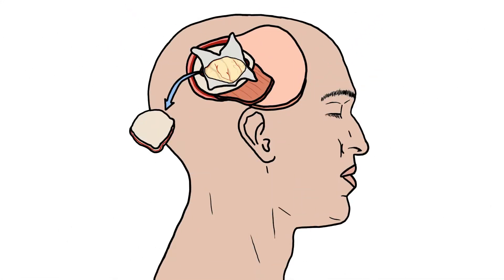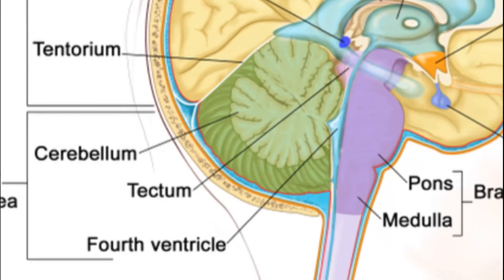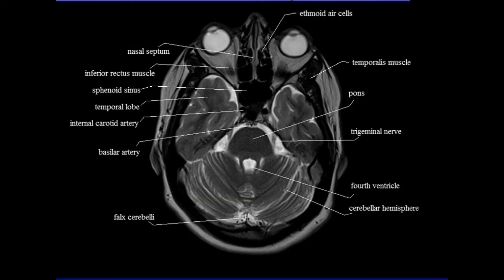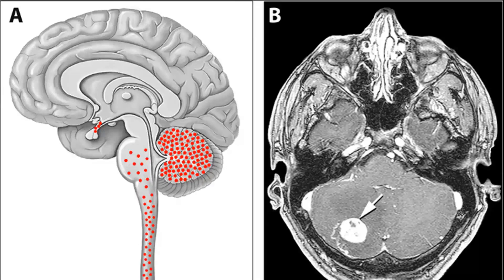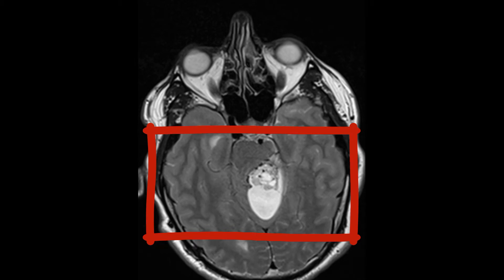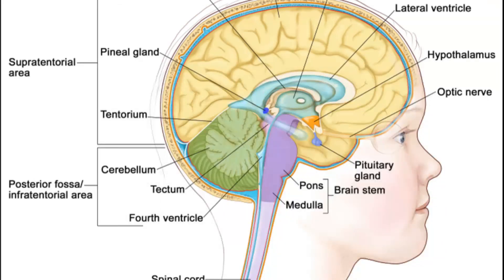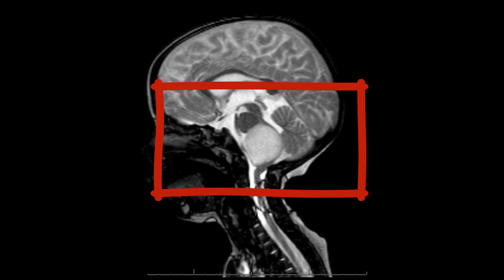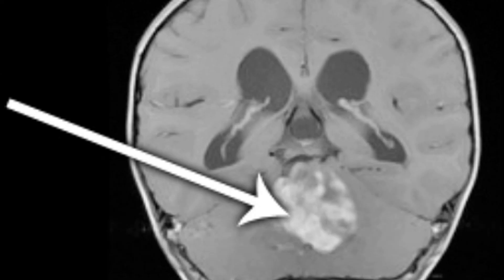Infra-tentorial Tumours - Cerebellum & 4th Ventricle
In this video I speak about medulloblastoma, hemangioblastoma, astrocytoma and ependymoma.